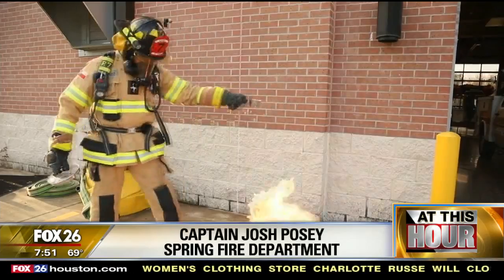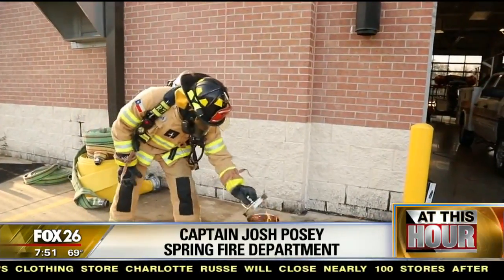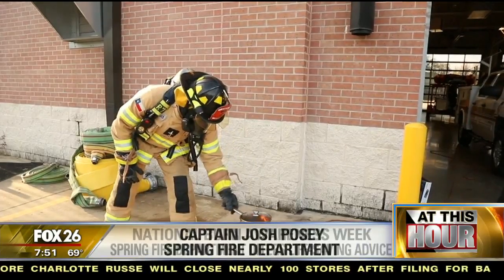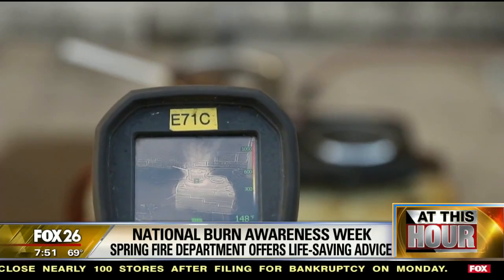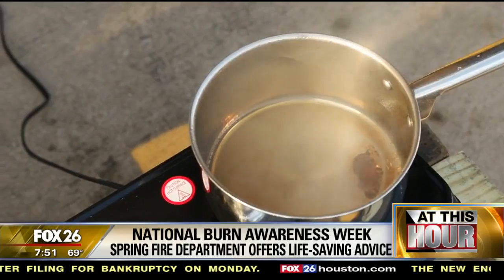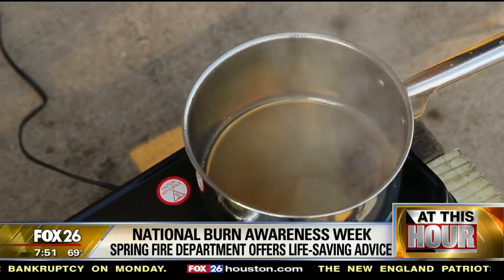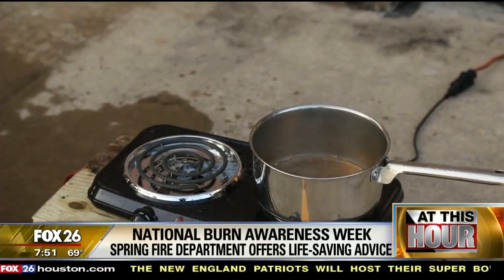Spring Fire on FOX 26 for Burn Prevention Month 02052019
On February 5, 2019, Spring Fire Captain Josh Posey discussed burn prevention with anchor Melissa Wilson live on the FOX 26 Morning News.